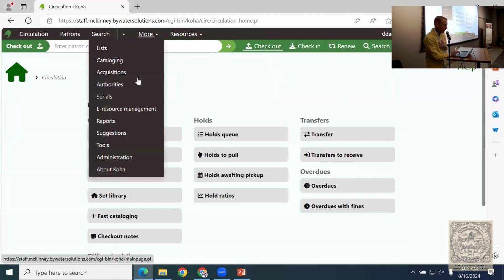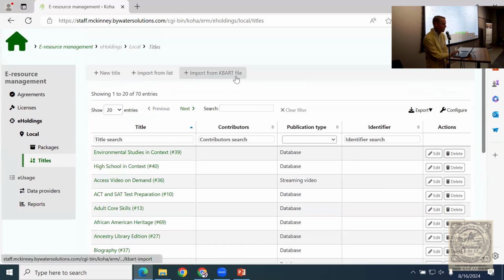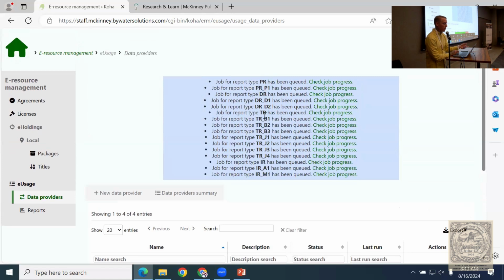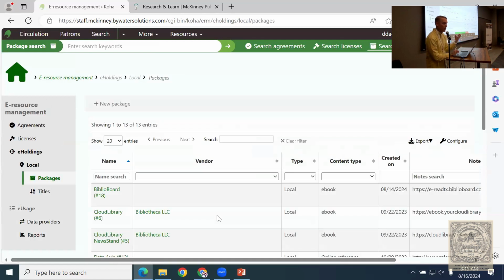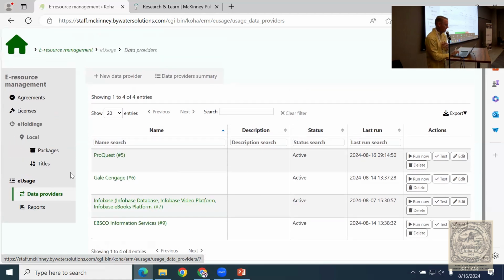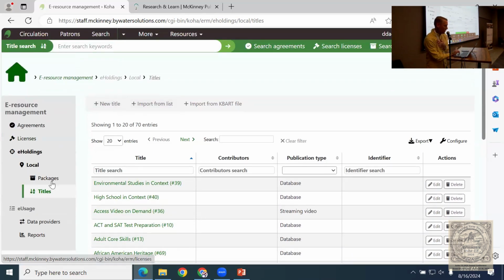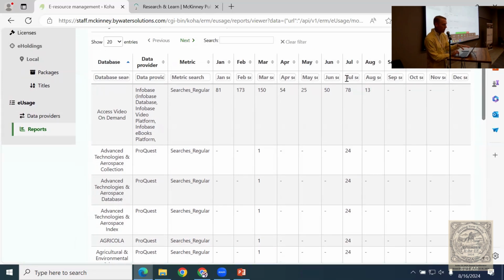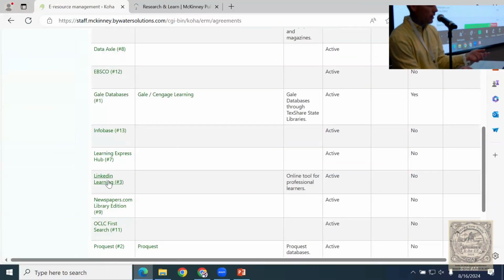E-Content Made Really Manageable | E401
Display our setup of ERM and how we use it for e-content lookup. A very basic presentation, just to get more eyes on ERM module.

David Daghita (McKinney Public Library System)